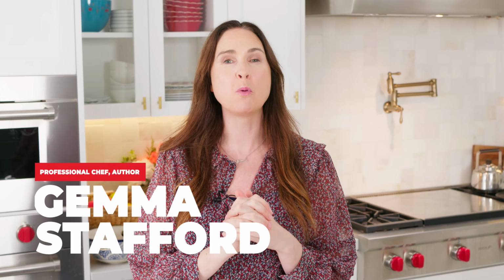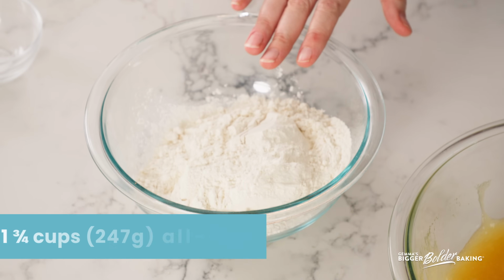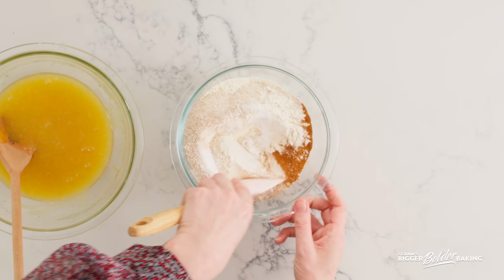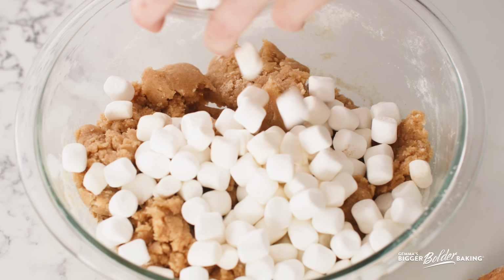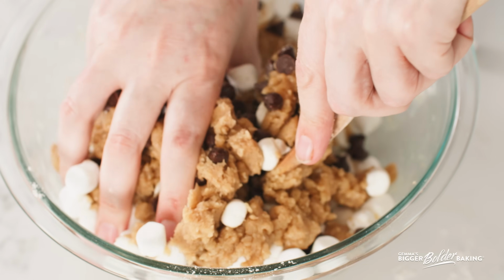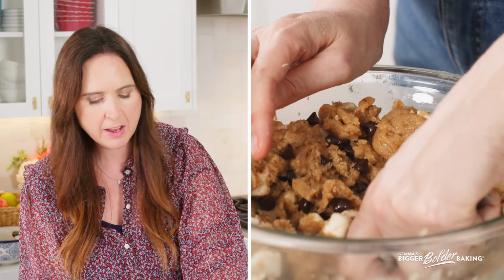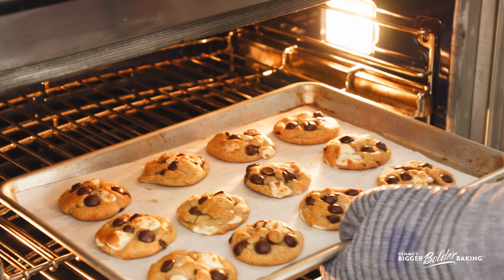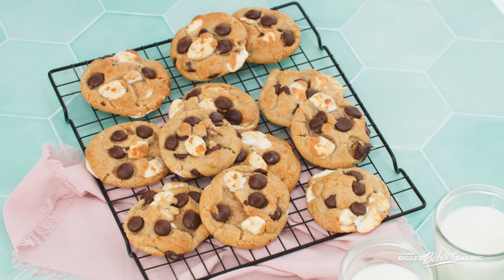How to Make S'mores Cookies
S’mores Chocolate Chip Cookies have all the gooey, toasty flavor of s’mores baked into one soft, chewy, chocolate-filled cookie—no campfire needed!

Looking for more s’mores-inspired treats? Try my S’mores Cake, S’mores Ice Cream Sandwiches & S’mores Bars!

S’mores Chocolate Chip Cookies Recipe
🥣 INGREDIENTS 🥄
* 1 large egg, at room temperature
* 1 cup (8 oz/225 g) granulated sugar
* ⅔ cup (5 fl oz/160 ml) vegetable oil
* ⅓ cup (4 oz/115 g) honey
* 1¾ cups (8¾ oz/247 g) all-purpose flour
* ½ cup (2½ oz/71 g) whole wheat flour
* 2 teaspoons baking soda
* 1½ teaspoons cinnamon
* ½ teaspoon salt
* 1 cup (6 oz/170 g) chocolate chips
* 1 cup (3½ oz/99 g) mini marshmallows

📌 ABOUT GEMMA & BIGGER BOLDER BAKING 📌I’m Gemma Stafford, a professional chef originally from Ireland, two-time cookbook author, and the host of Bigger Bolder Baking. I’m passionate about sharing my years of baking expertise to show you how to bake with confidence anytime, anywhere! Join millions of other Bold Bakers in the community for new videos at 8:30 am Pacific Time every Thursday!

A decade of baking bigger and bolder with home bakers like you!
I’ve been fortunate to share my bold baking style with millions of fans on television and online: Netflix’s “Nailed It!”, Food Network’s “Best Baker in America,” "Baker's Dozen" on Hulu, and segments produced for "The Today Show."

This channel, my website, and my two cookbooks all build on my career as a professional chef, which has seen me work in every kind of baking setting you can imagine – from a rundown Tuscan villa, to an Irish priory, to a Michelin-starred restaurant. I’ve had to become creative, imaginative, and bold… and that’s what I want to bring to every one of my “Bold Bakers"!

for all written recipes and inspirations.